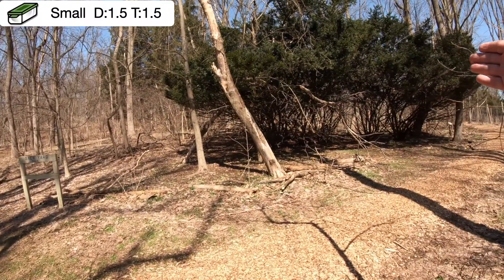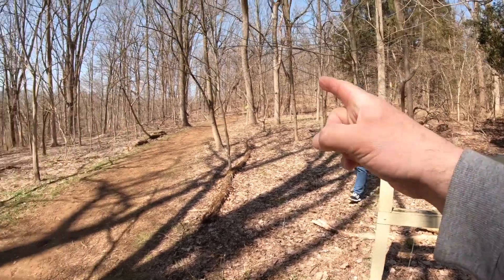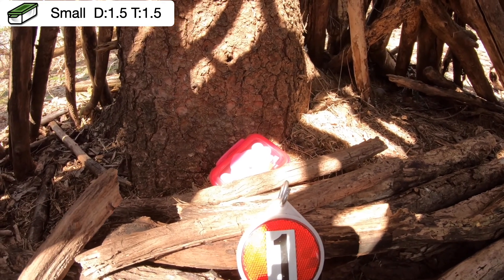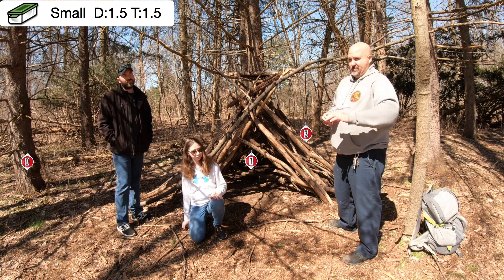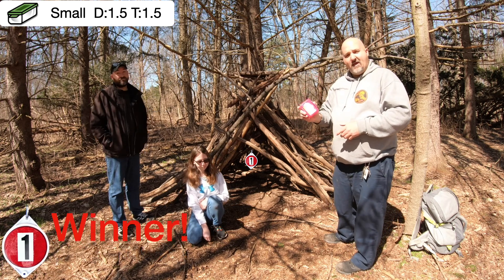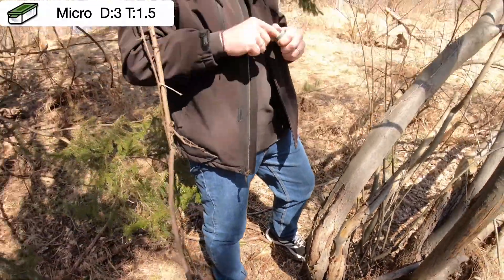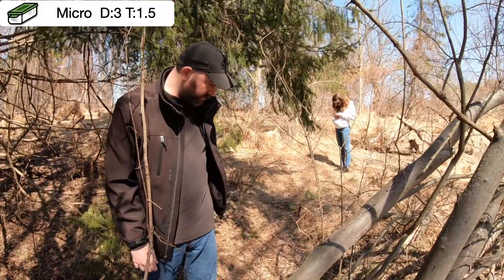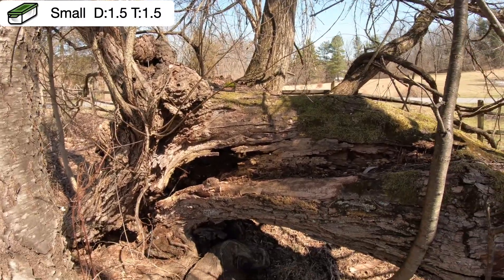2021 Geosense Challenge 292 Pool Wildlife Sanctuary & Friends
Thank you to Luke for the cool intro and new logo’s

Today’s Episode Includes: Ugotafriendinpa, Luke, & Maggie

Geosense Challenge: Episode 292 (Pool Wildlife & Friends)
Season: 2021
Filmed On: 3/20/2021
Location: Emmaus, Pennsylvania

Cache One:
Type: Traditional
Size: Small
Difficulty: 1.5
Terrain: 1.5
Container Description: Small Pink Lock N Lock

Cache Two:
Type: Traditional
Size: Small
Difficulty: 1.5
Terrain: 1.5

Cache Three:
Type: Traditional
Size: Micro
Difficulty: 3
Terrain: 1.5
Container Description: a container close to a pill bottle

Cache Four:
Type: Traditional
Size: Small
Difficulty: 1.5
Terrain: 1.5
Container Description: plastic lock n lock not water proof